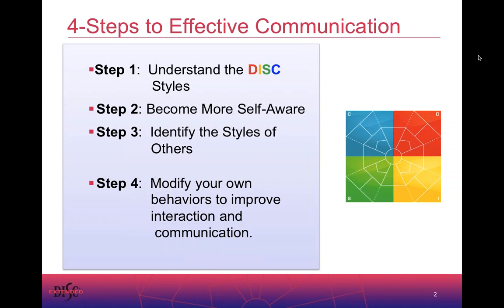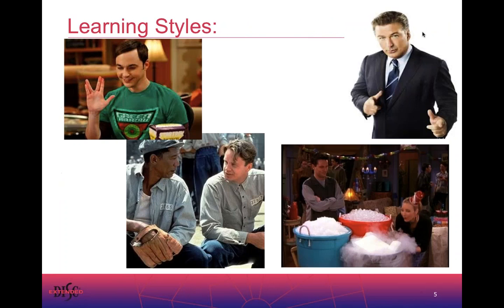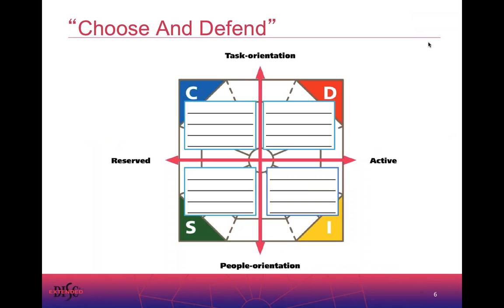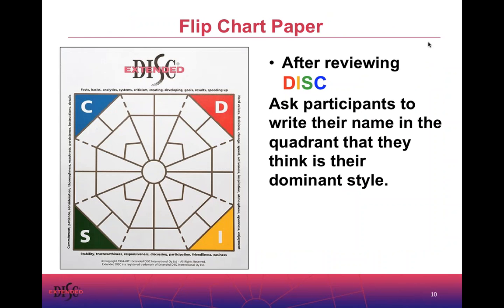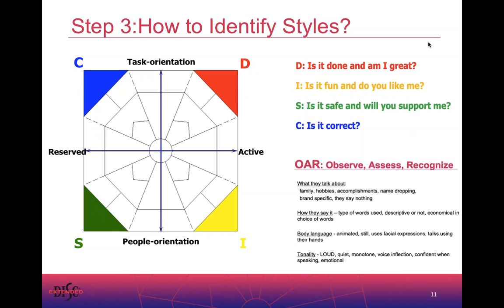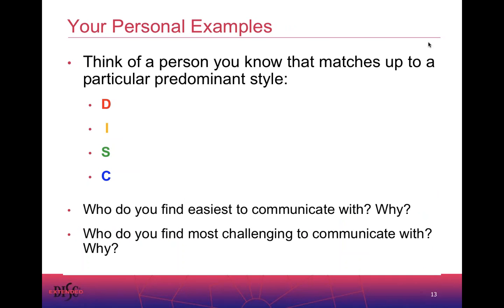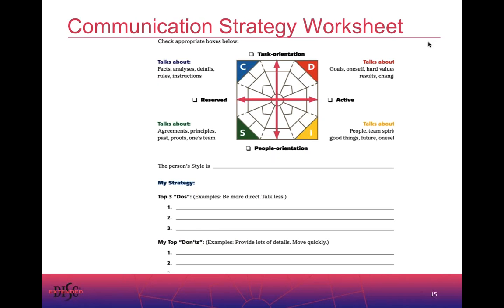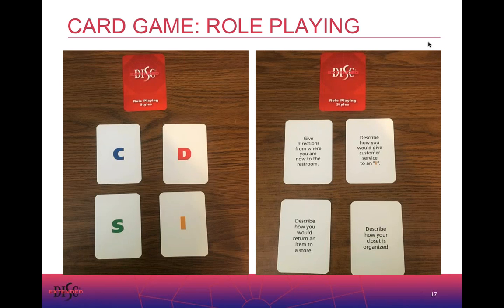Creating Interactive DISC Workshops and Training Sessions Webinar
Senior Trainers Christina Bowser and Wilma Stephens provide suggestions and exercises to make your trainings and coaching sessions more interactive and interesting.

Extended DISC® assessments are the perfect tools to take individual, team and organizational performance to the next level. Why be forced to choose off-the-self behavioral reports when Extended DISC® offers customization of reports and amazing customer service?!